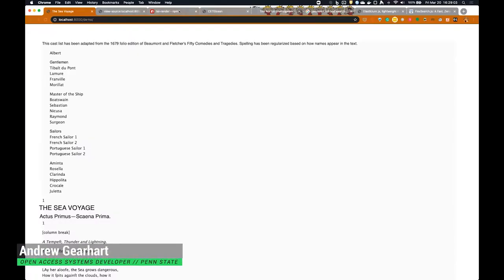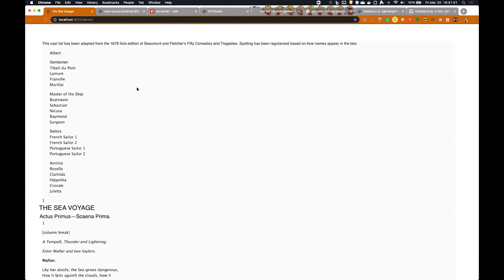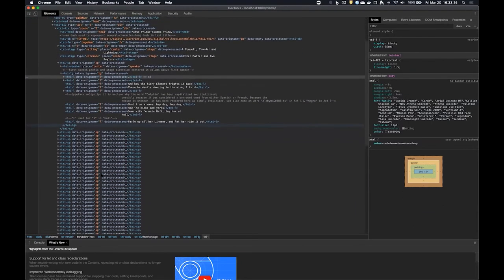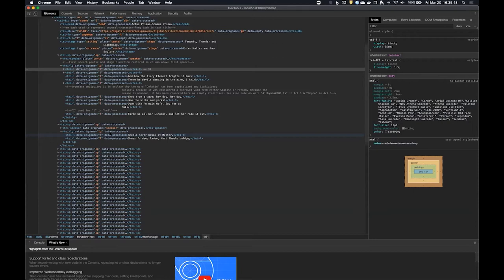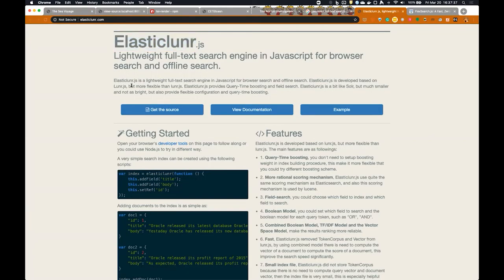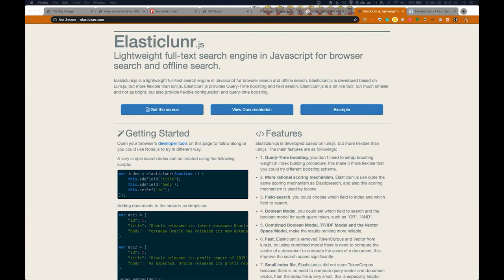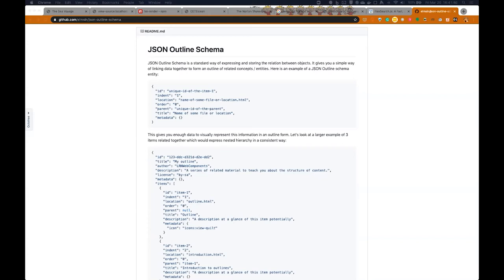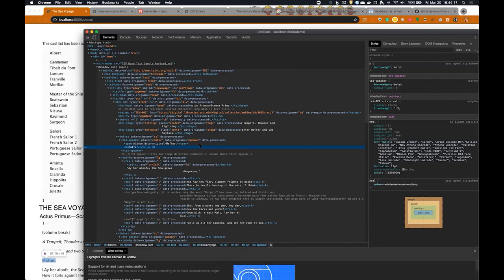Penn State University Libraries using lit-elements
This segment is from the first episode of UnCode Fridays.

Uncode Fridays is a group of developers talking about their work in an unconference format. Come join us and other industry leaders as we un-code, unwind, and review every Friday from 3pm to 5pm EST.